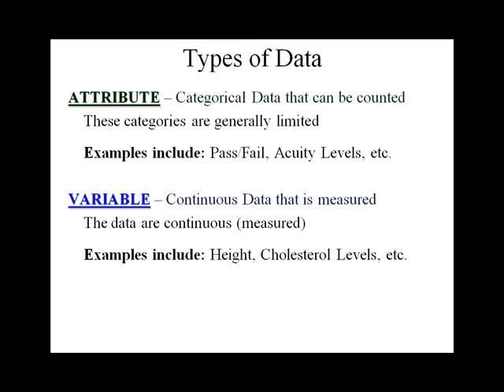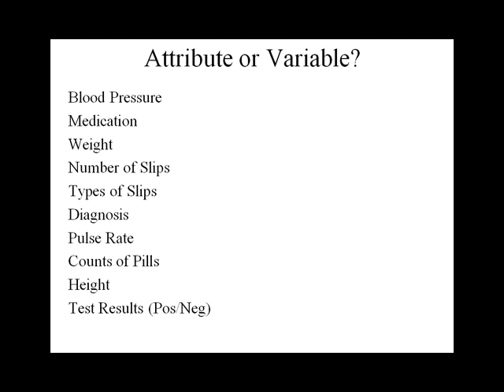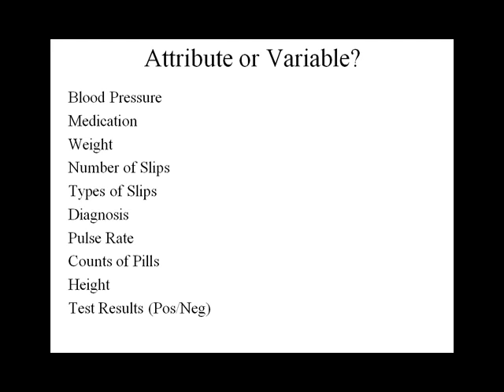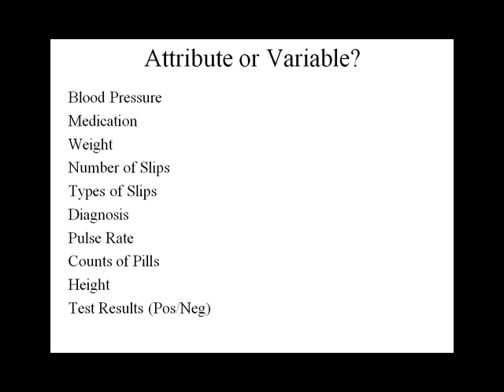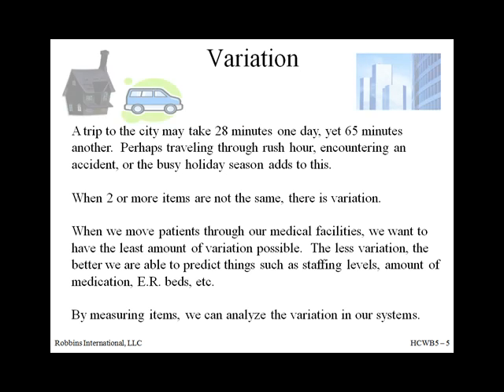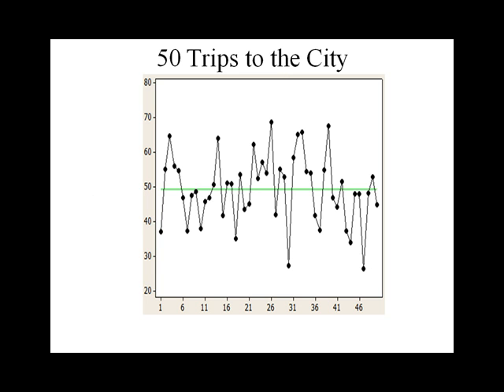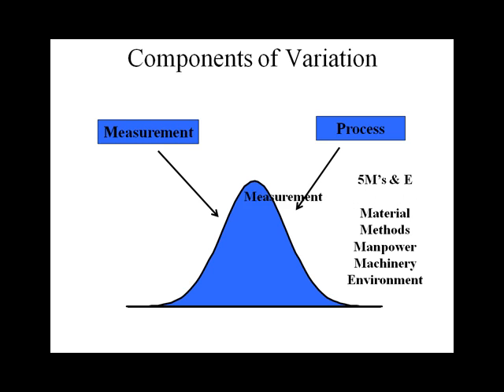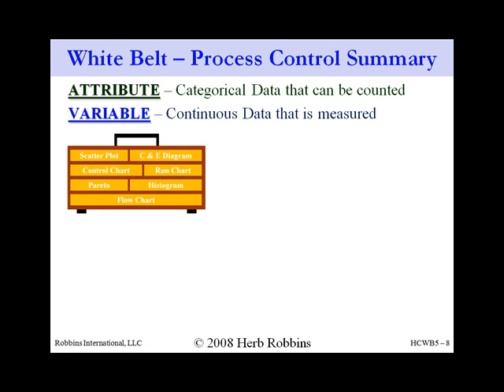Healthcare White Belt - Process Control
This video will introduce Process Control for use in your Healthcare environment.  This module is part of the Healthcare White Belt program.  for additional information on how you can obtain your free Healthcare White Belt.